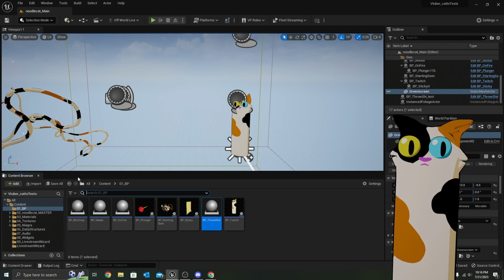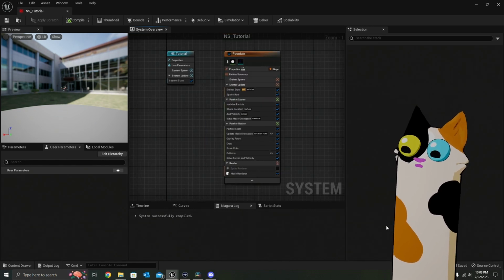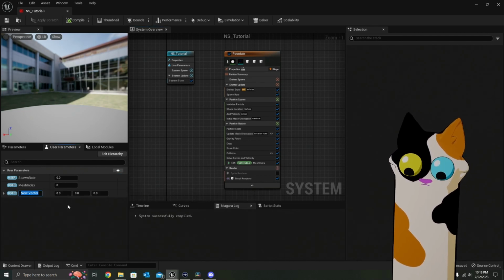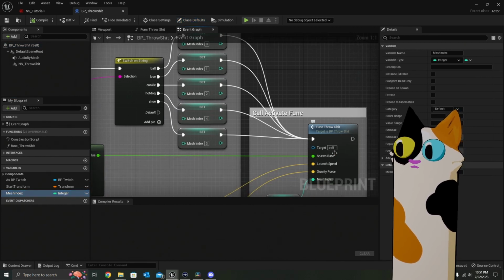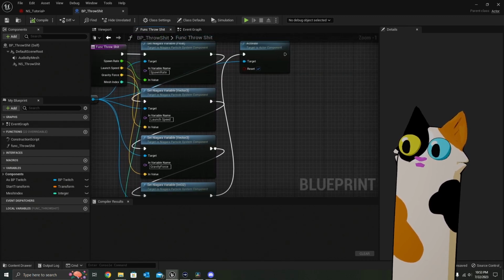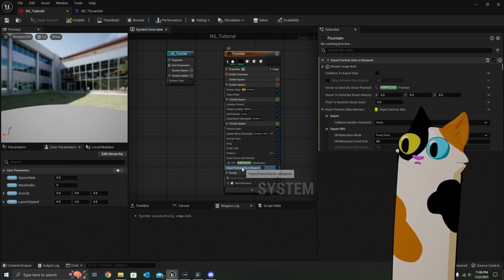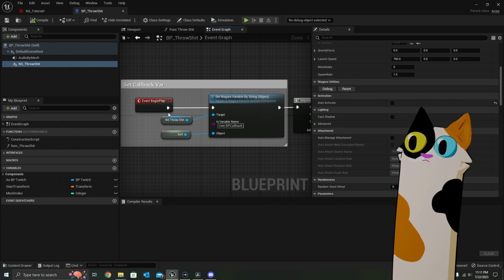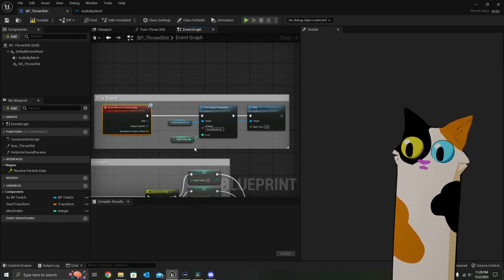How I Have Twitch Chat Throw Things At Me! - Multiple Meshes in Niagara and Exporting Particle Data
it took me ages to find all this info so ive combined it all into one tutorial on how to do this specific thing!

-Time Stamps-
00:00 Intro
00:46 Initial Emitter Setup
02:20 How to Render Different Meshes in One Emitter
03:47 Adding Other User Parameters
05:06 Creating the Blueprint
09:47 Export Particle Data to Blueprint
15:37 Outro